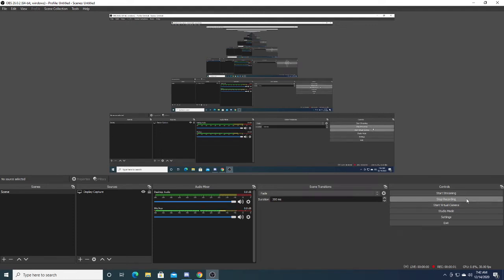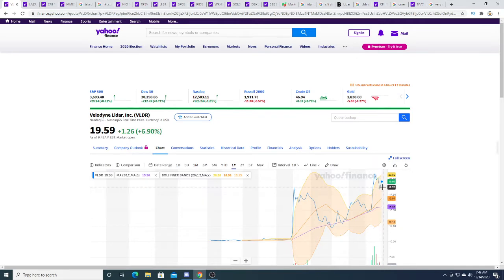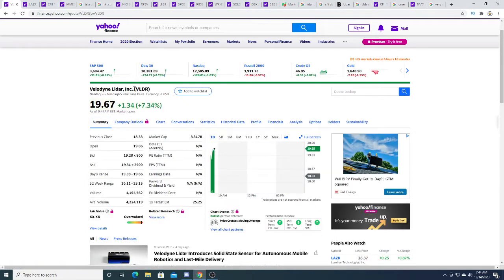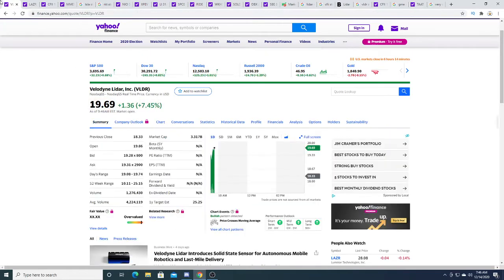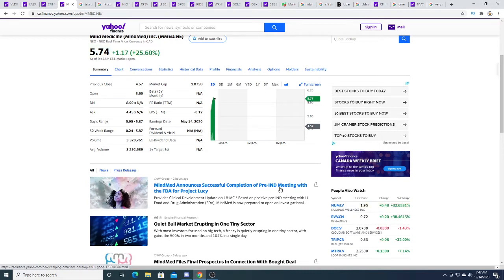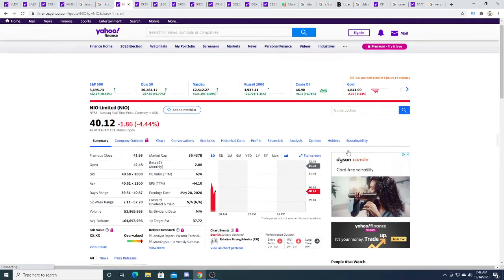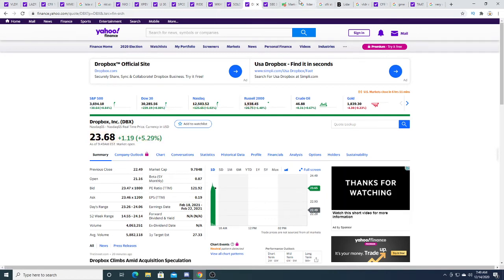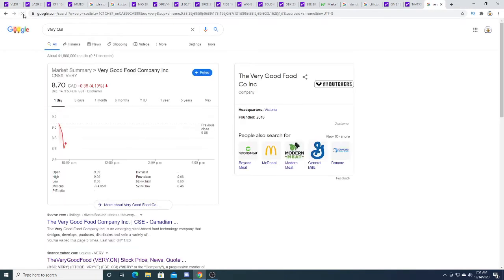I bought Velodyne Lidar stock today! VLDR stock